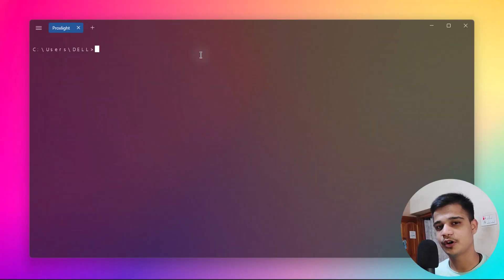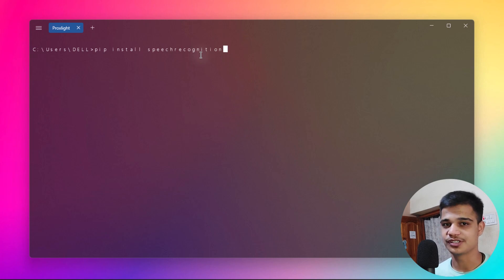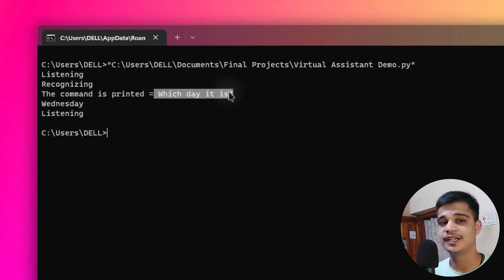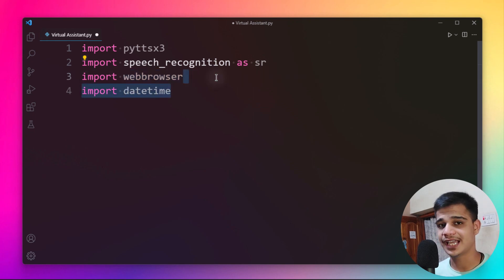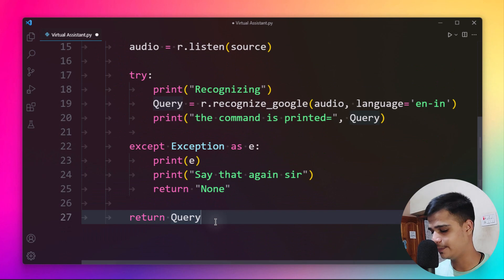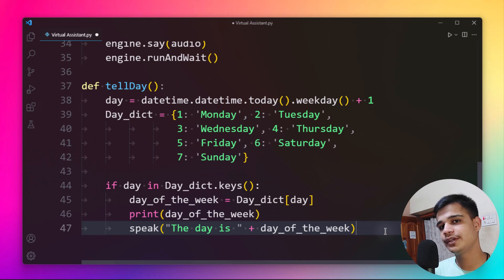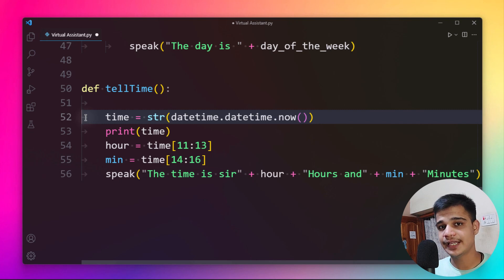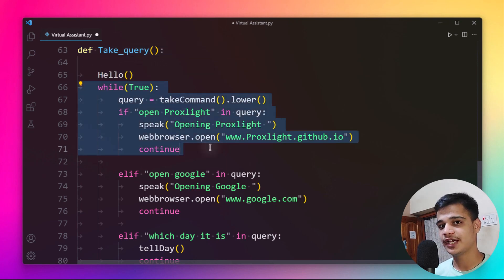How to Create your own AI Virtual Assistant using Python | Python AI Projects | Complete Guide 🔥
Hi everyone👋, this is Pratyush ( Founder Of Proxlight ). a virtual desktop assistant is an awesome thing. If you want your machine to run on your command as Jarvis did for Tony. Yes, it is possible. It is possible using Python. Python offers a good major library so that we can use it for making a virtual assistant.

You can refer to my Hash Node article for a better understanding and a step-by-step guide of the same.

⏳ Video Time Stamps :

Intro to Today's Topic 0:00

Installing Required Modules 0:38

Demo To The Final Application  2:24

Coding 3:26

Outro For The Viewers 9:41

⭐ Some search results related to this video :

How to Create your AI Virtual Assistant using Python
Create your own virtual assistant using python
Iron Man Jarvis AI Desktop Voice Assistant
Intelligent Voice Assistant in Python
How to Create Virtual Assistant Using Python
I Built an A.I. Voice Assistant using Python